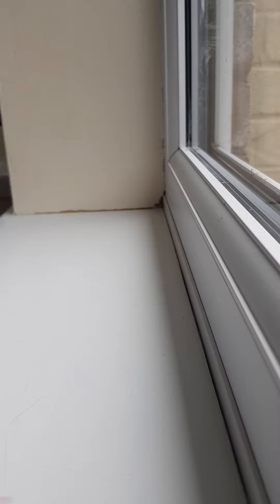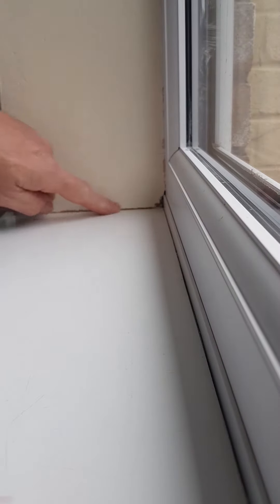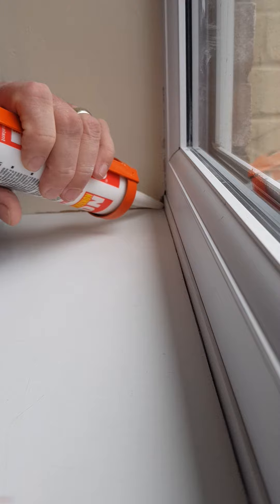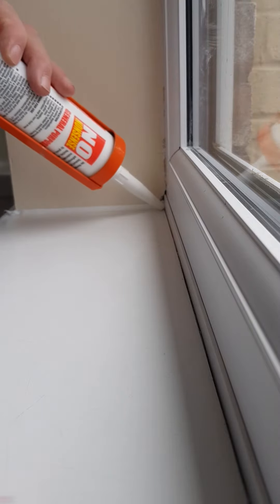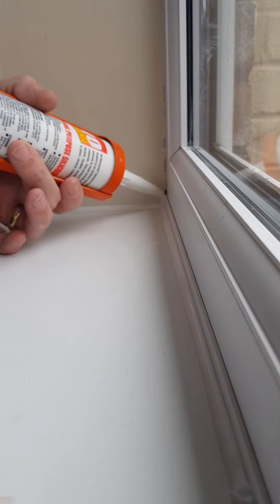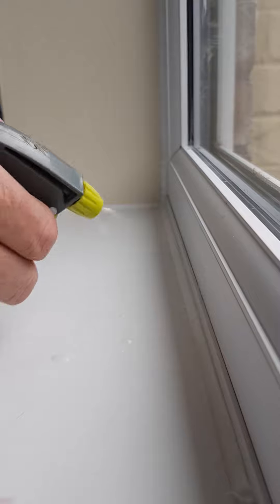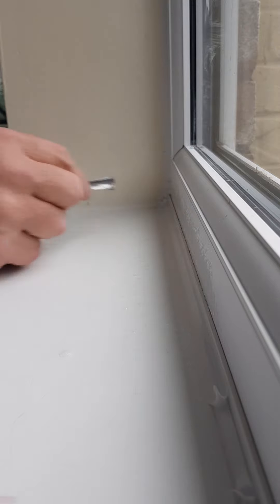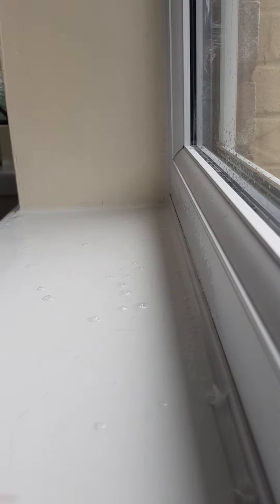Silicone Sealing ! Neat &Fast..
Fast And Neat way to Seal a Window